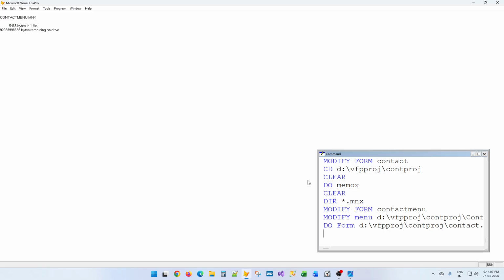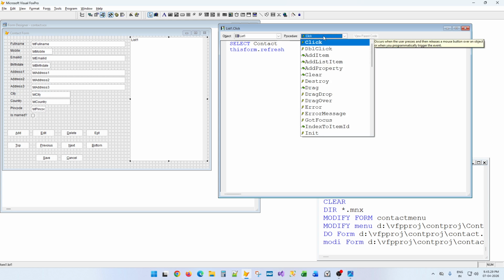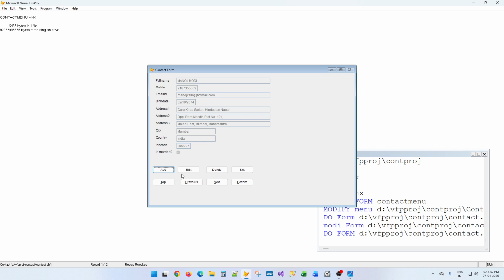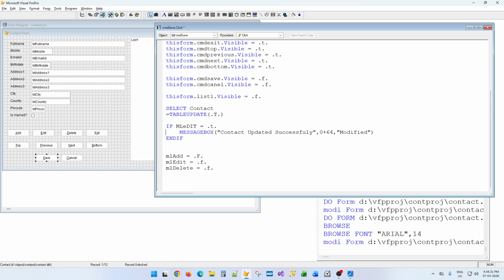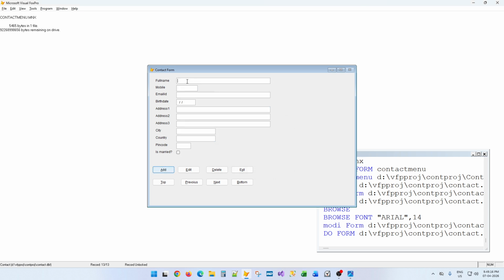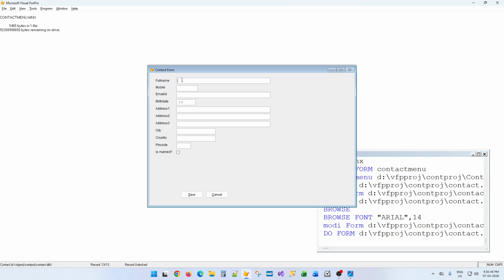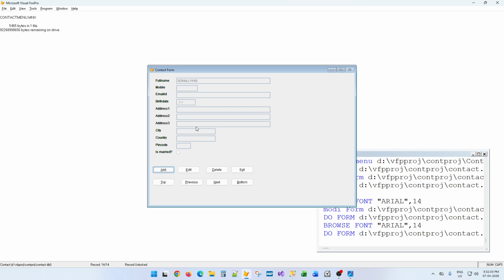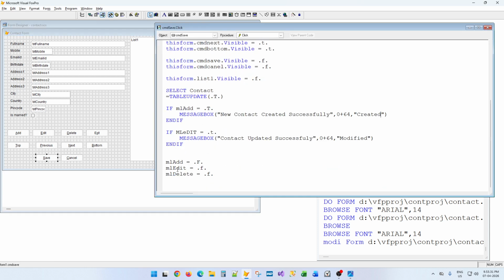008 Complete VFP Form: Add New Record | VFP Form Data Entry Example | Add Record Step by Step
In this Visual FoxPro 9 tutorial, you will learn how to add a new record using a form step by step. This is one of the most important concepts in VFP for building data entry applications.

We will cover Step by Step:

* Creating a form in Visual FoxPro 9
* Designing input controls (Textbox, Label, Button)
* Writing code to insert a new record
* Saving data into a table (DBF)
* Basic validation before saving data
* Real-time example of data entry form

This tutorial is perfect for:

* Beginners learning Visual FoxPro
* Developers working on legacy applications
* Students preparing for database projects

By the end of this video, you will be able to create your own data entry form and insert records into a database.